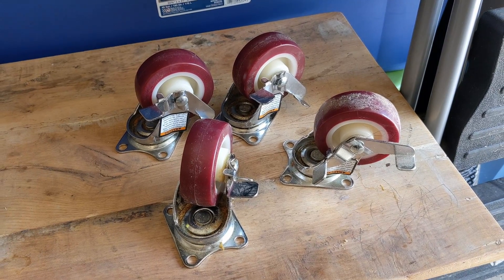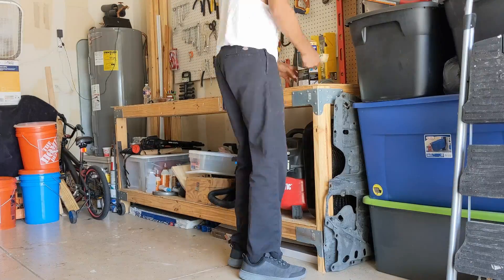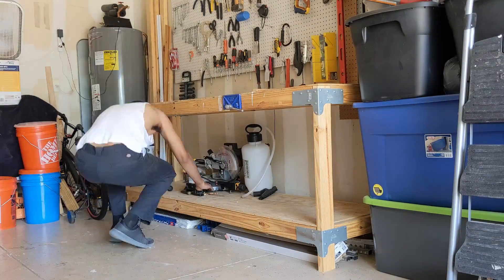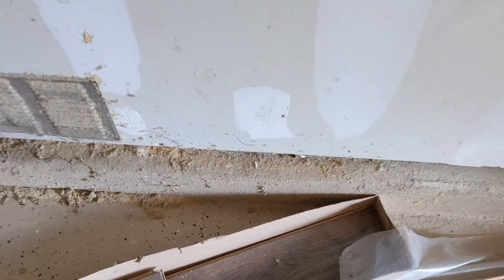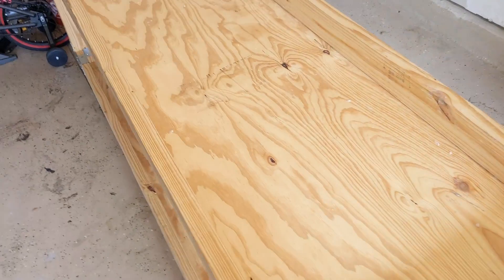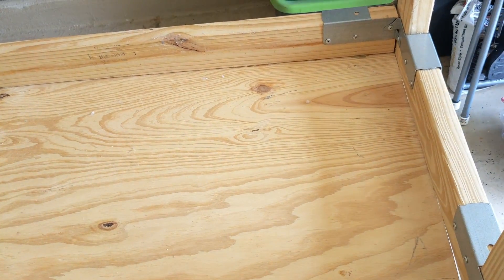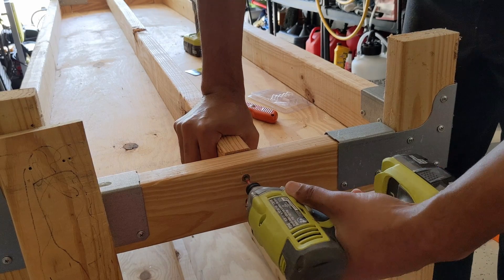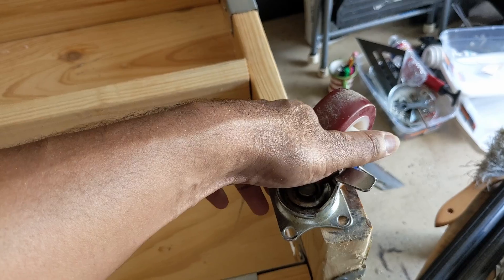Adding casters to my workbench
I had some casters seating in my garage, so I want to see how useful they would be on the workbench.